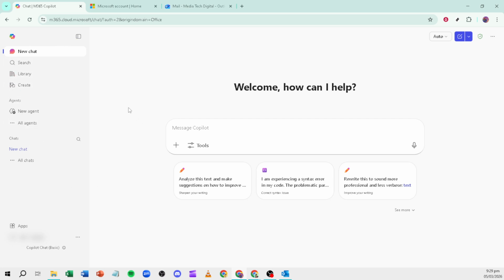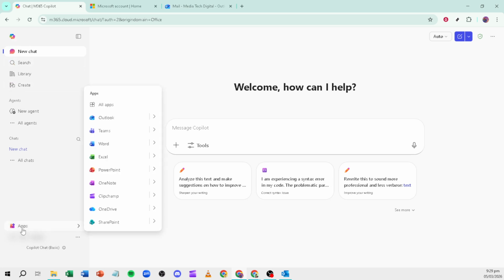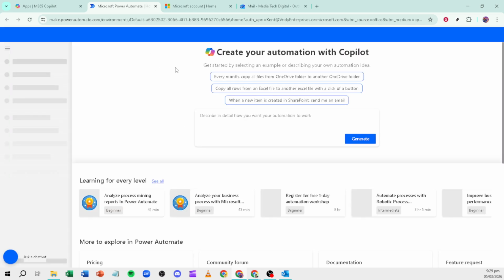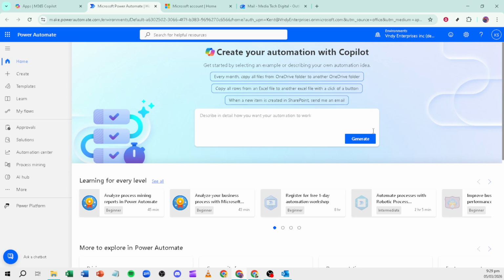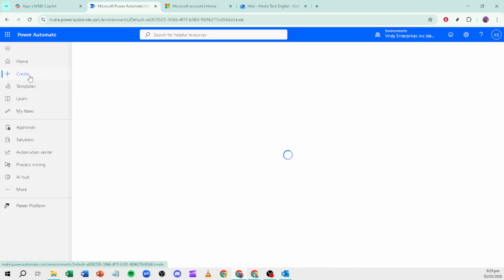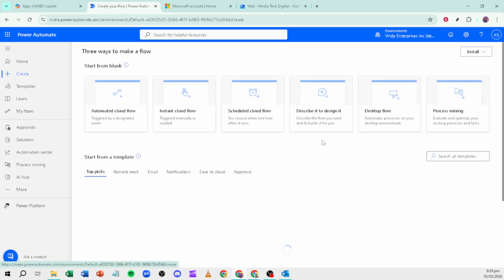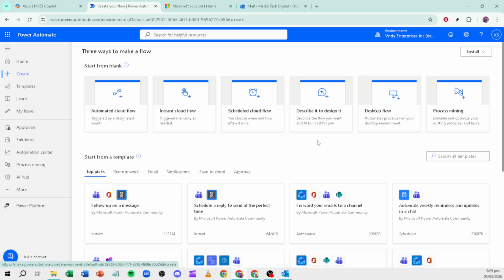How to Automate Regular Emails in Microsoft Outlook [Full Guide 2026]